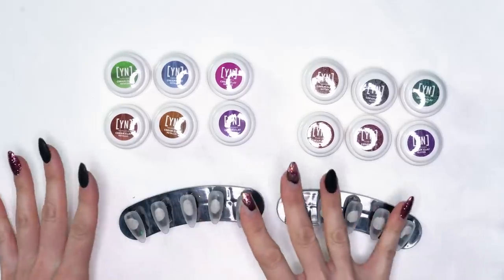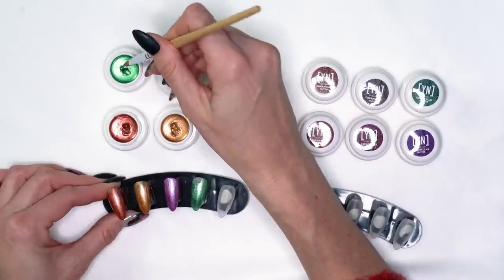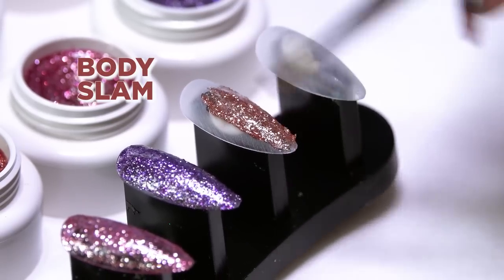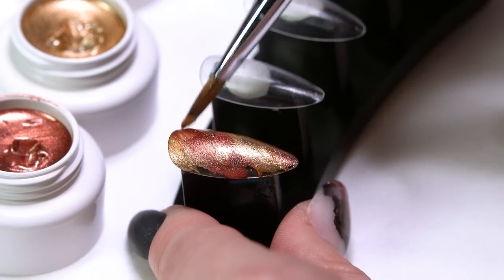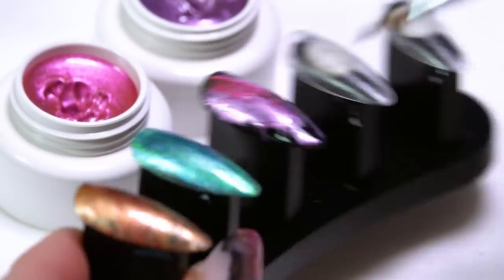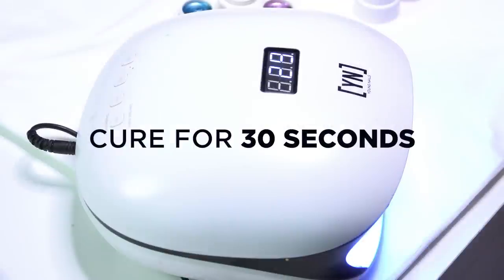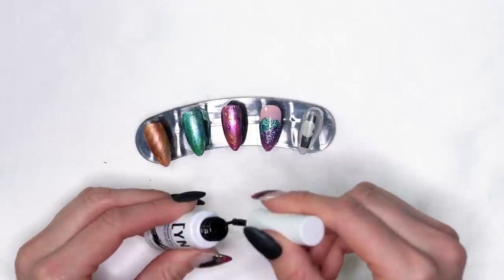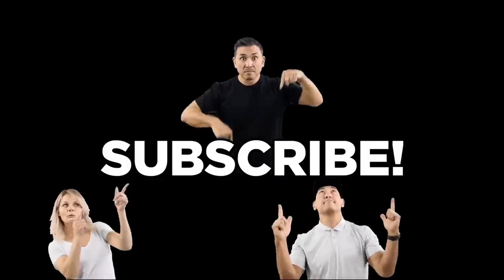BLACK FRIDAY 2022 | UNBOXING THE MEDIUM MYSTERY BOX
Spoiler Alert! In this video Karen is going to show you what's inside the medium mystery box which contains $150 worth of product for only $50!